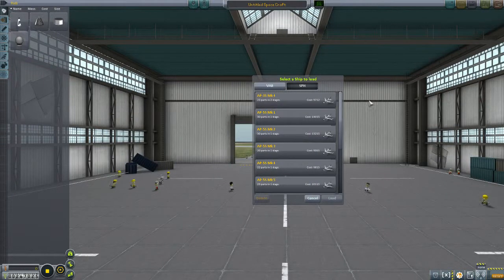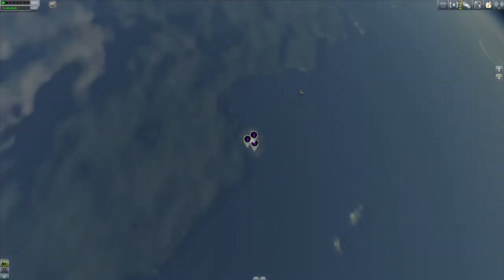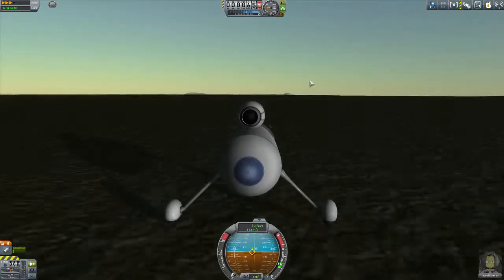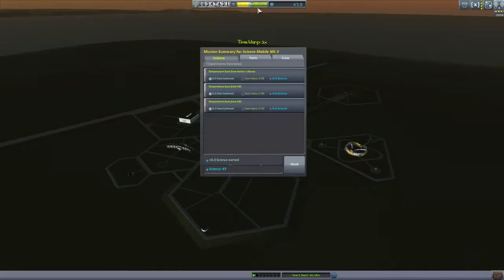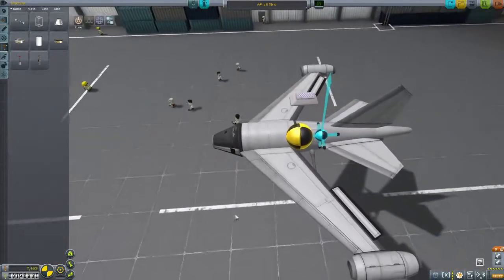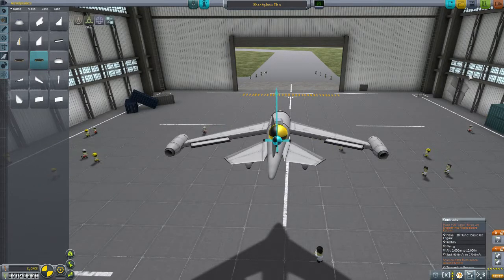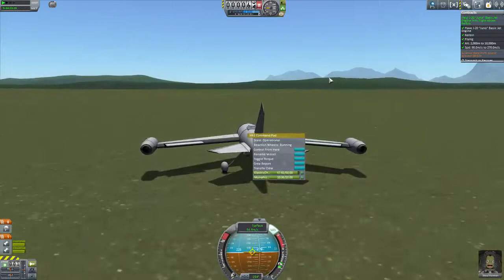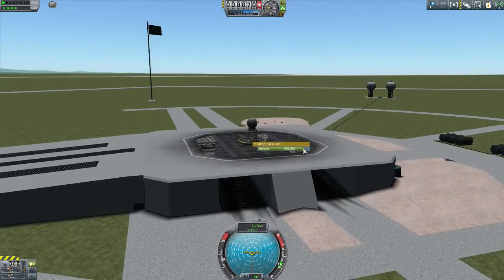Kerbal Space Program Career Mode - #14: Snubnosed Plane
Livestreamed on January 13.

KERBALS! IN! SPAAAAAACE! Watch as I poorly manage a space agency crewed by small, dimwitted green creatures.